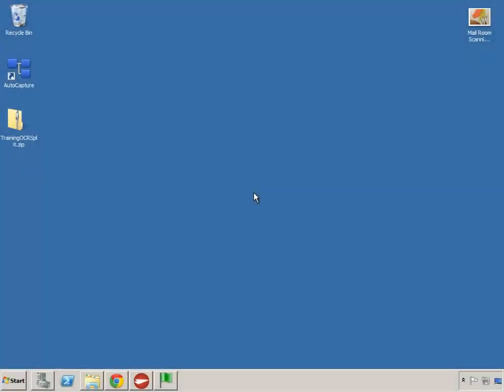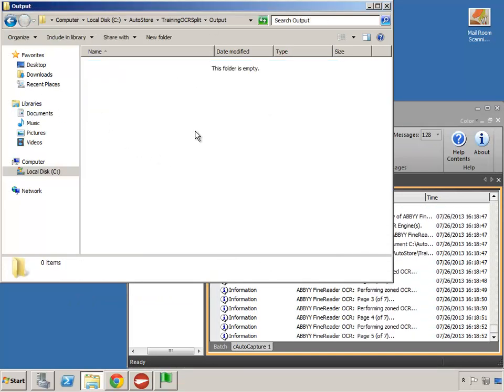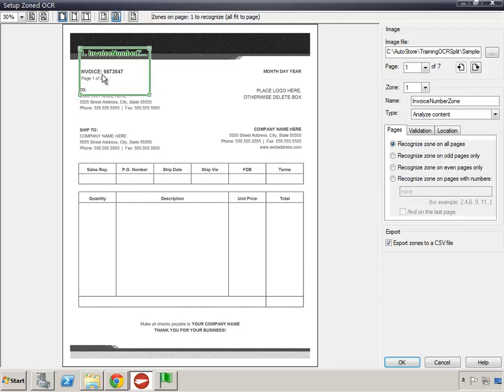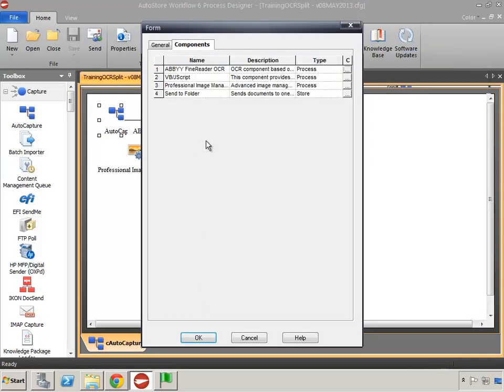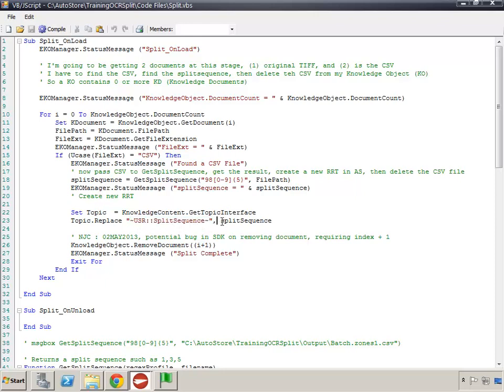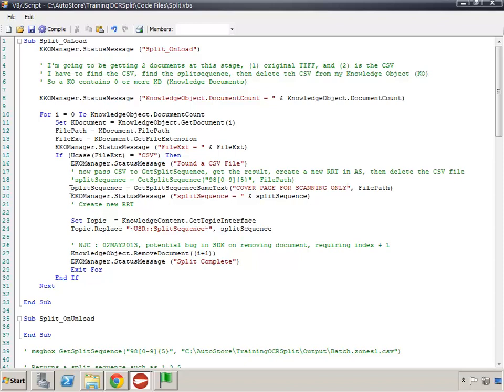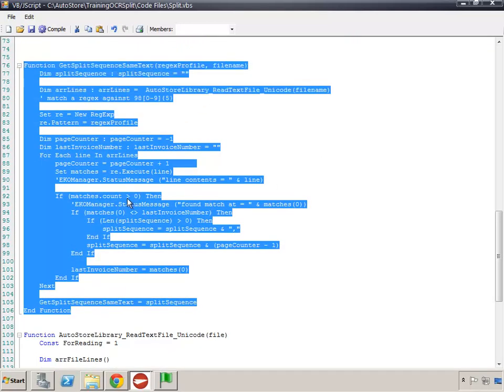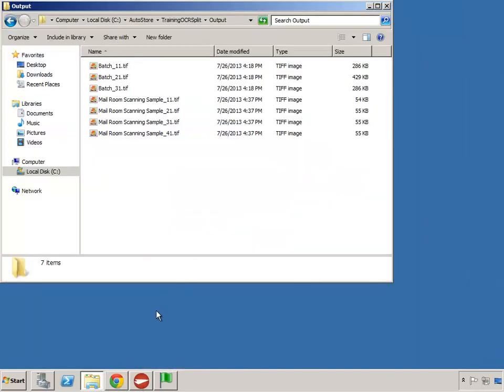Splitting on a Text Value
Split a document batch based on specific text found on a page, such as a separator cover page.